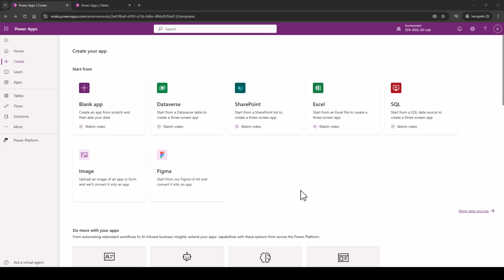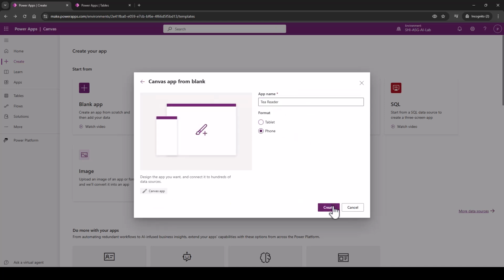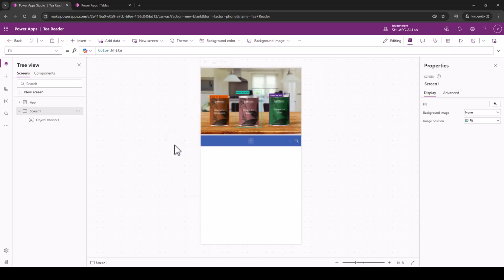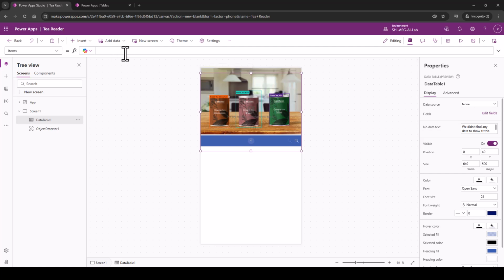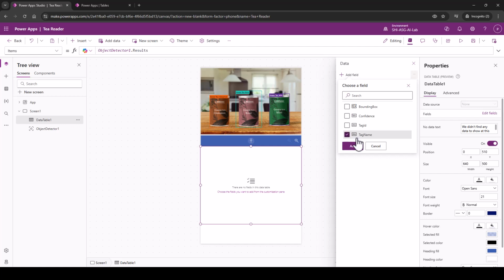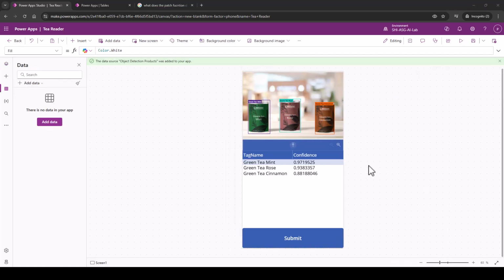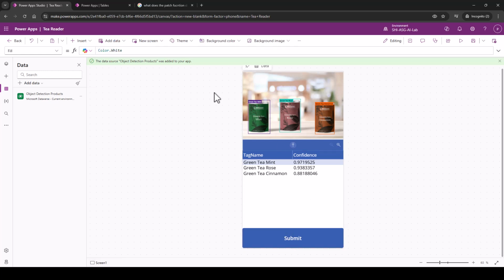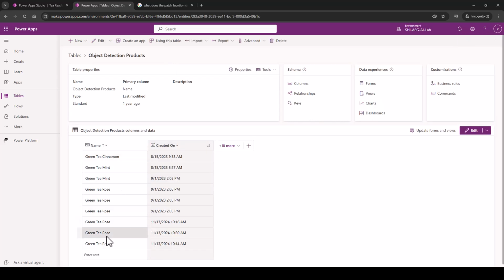How to use an object detection model within Power Apps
Explore an object detection model built in Power Automate and use it within a Power App solution.

0:00 Intro
0:49 Getting Started
1:24 Insert Object Detection Model
1:58 Add Data table for metadata
3:00 Submit data to Dataverse
4:22 Outro